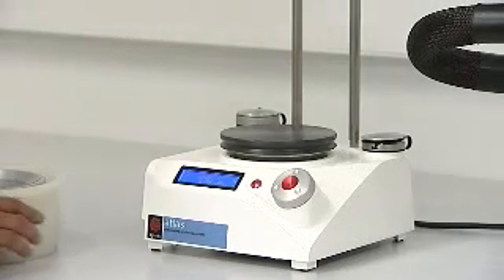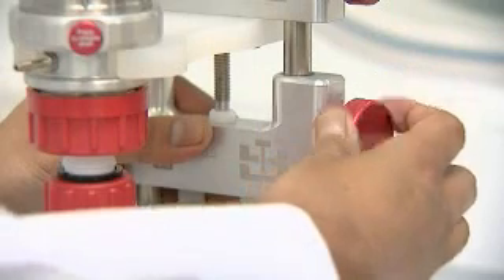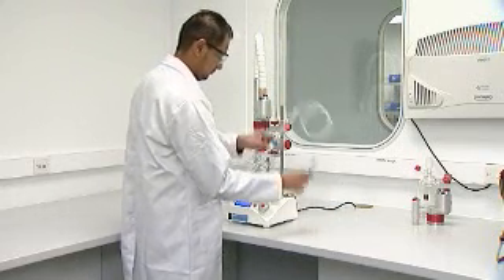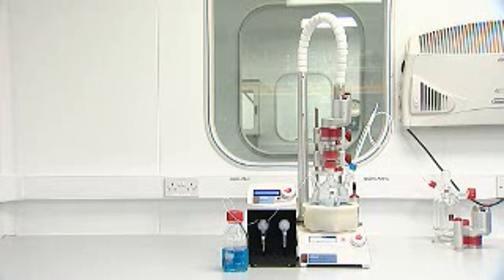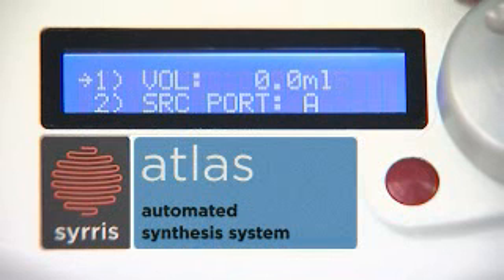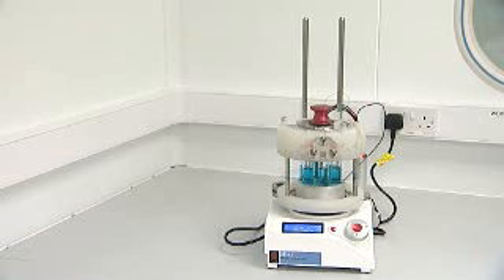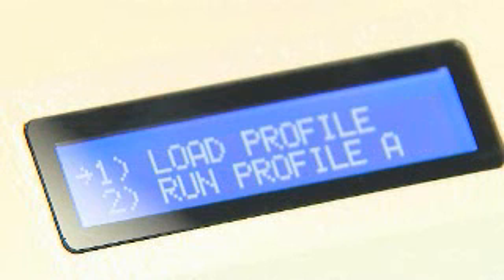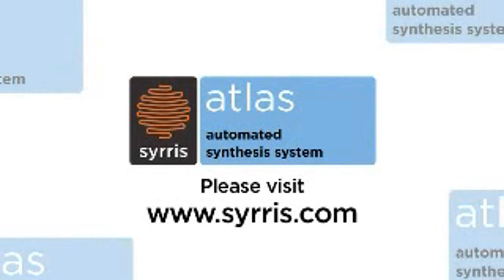Atlas for Controlling Round Bottom Flasks, Reaction Tubes and Vials - Small WMV.wmv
Atlas can be configured into a wide range of different systems. To make choosing a system easier, there are three standard Atlas systems named Lithium and Sodium for round bottom flasks (magnetically and overhead stirred respectively)